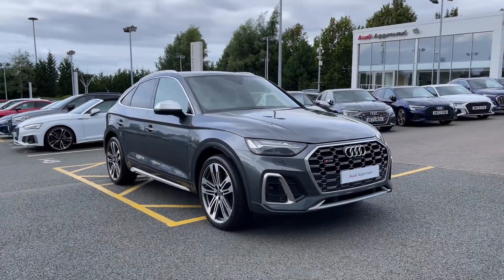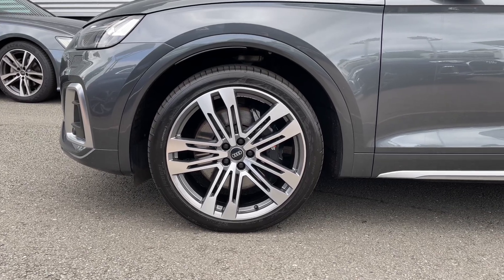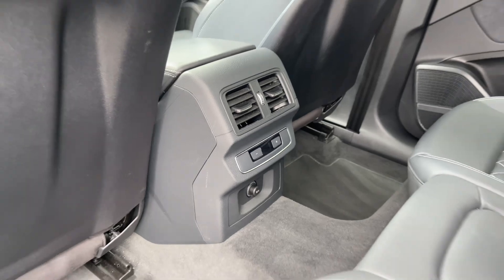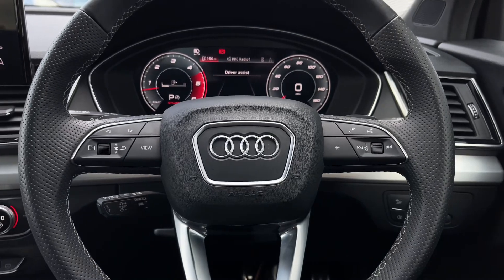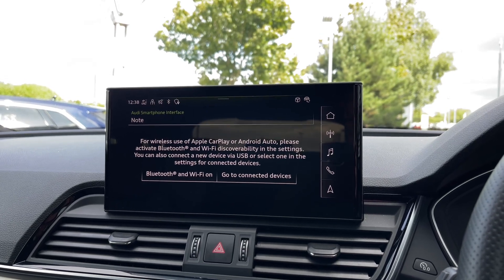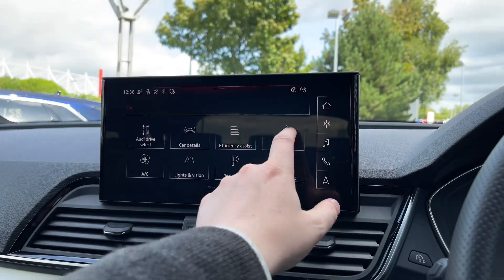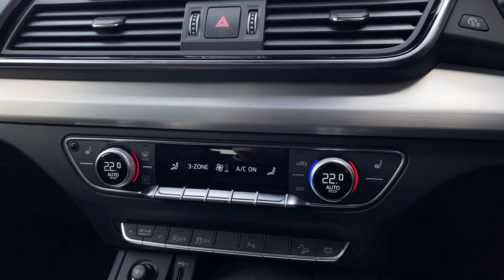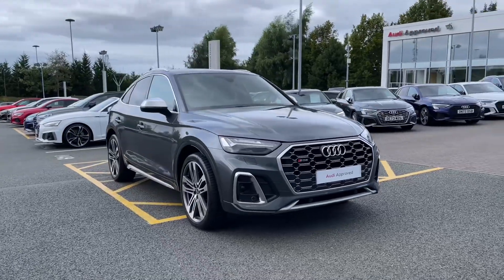2022 Approved Used Audi SQ5 Sportback TDI 341 PS tiptronic | Stoke Audi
Check out this Approved Used Audi SQ5 Sportback TDI 341 PS tiptronic, currently for sale at Stoke Audi.

Approved Used Audi SQ5 Sportback TDI 341 PS tiptronic
Diesel
Automatic
Daytona Grey paint

Some of the main features include:
20 inch 5-Twin-Spoke V design alloy wheels
360 parking camera